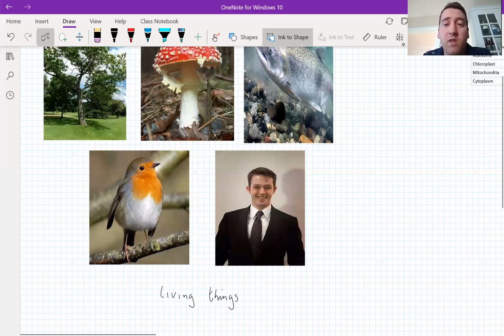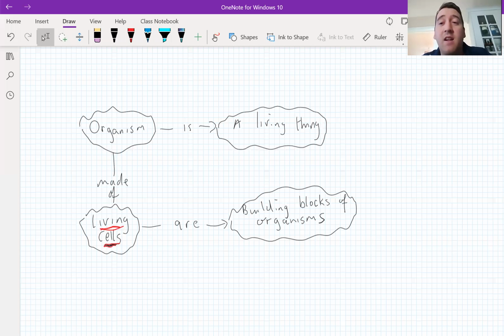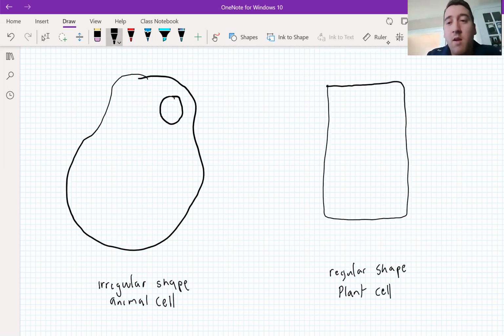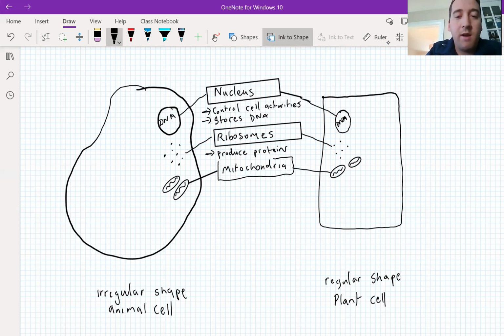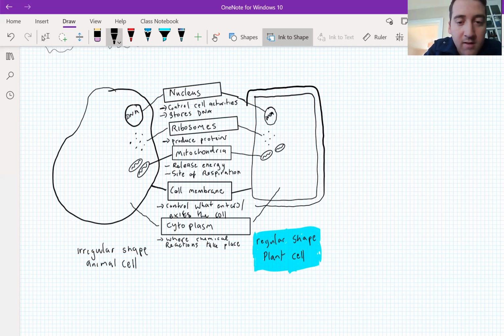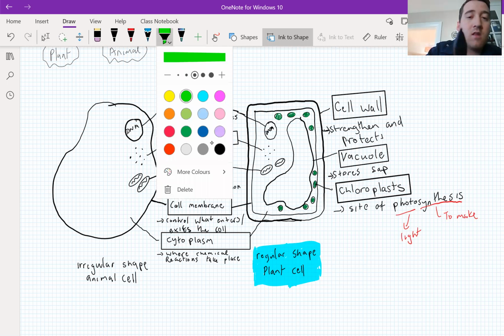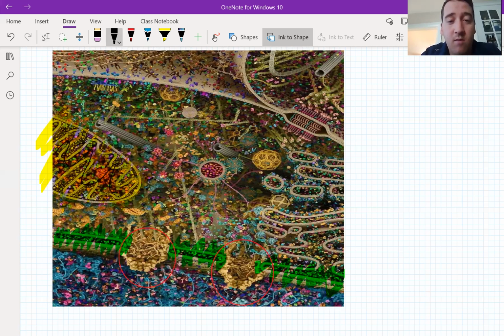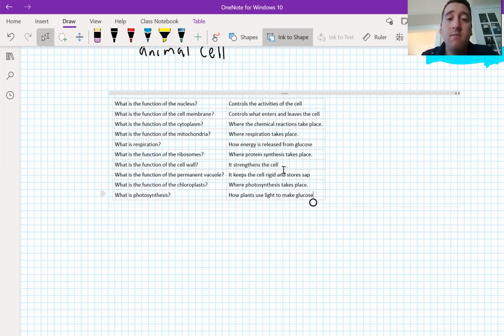Junior cycle science - Cells, tissues, organs video 1 - Animal and plant cells